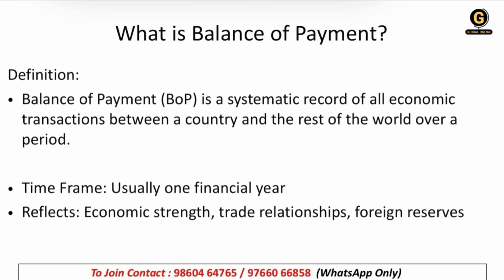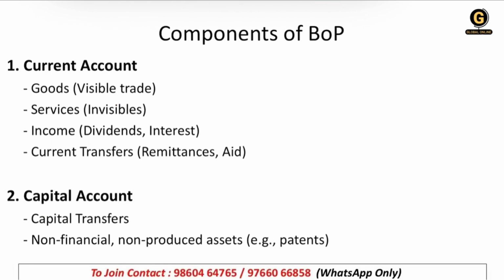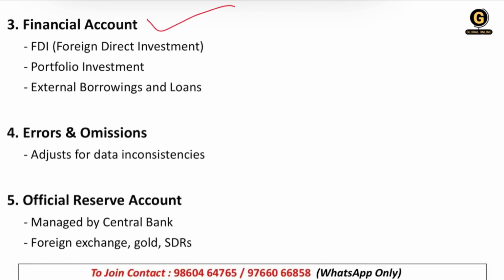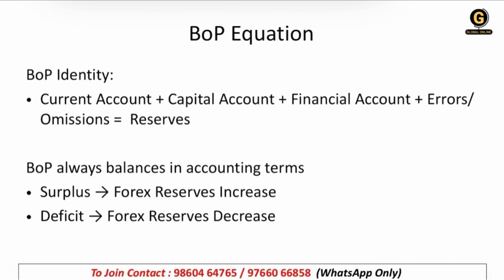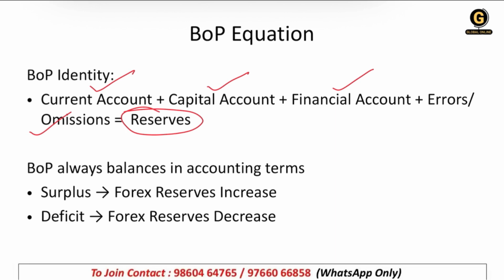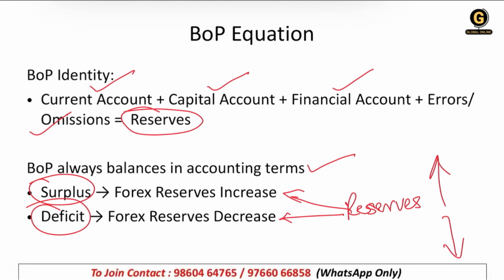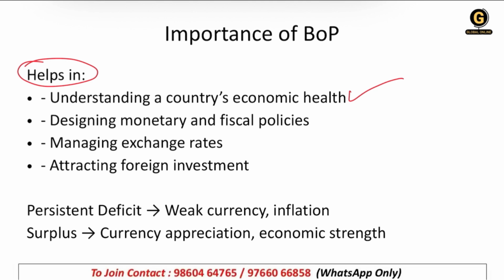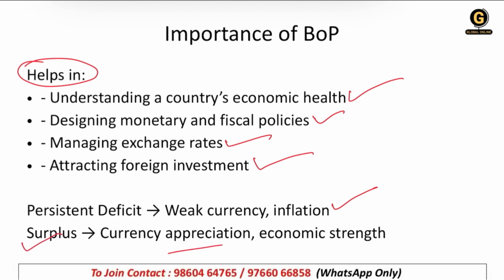Balance of Payment BOP | NTA UGC NET COMMERCE & MANAGEMENT Paper 2 preparation 2025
Hello Aspirants welcome to the Best UGC NET Paper 2 platform GLOBAL ONLINE. Today we have discussed a very important chapter of BUSINESS ENVIRONMENT AND INTERNATIONAL BUSINESS - Balance of Payment

In todays session you will be able to understand:
- Current Account
- Capital Account
- Financial Account
- Surplus and Deficit

In this Course you will get:
 - Mock Tests
 - Marathons

Online Courses available on Global Online app:

           1.UGC NET ECONOMICS
           2.UGC NET COMMERCE
⏩ KSET/NESET/APSET/JKSET
⏩ MHSET Chemistry
⏩ MHSET Economics
⏩ MHSET Commerce
⏩ MHSET Management